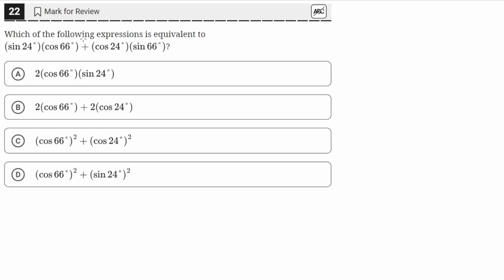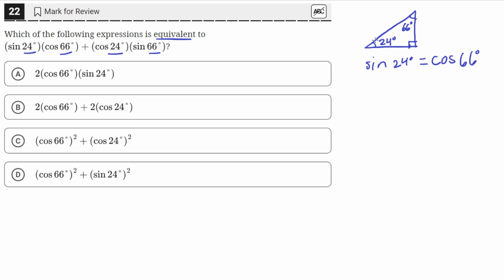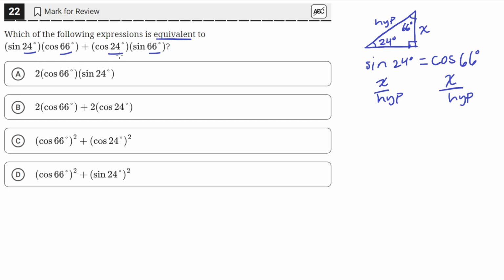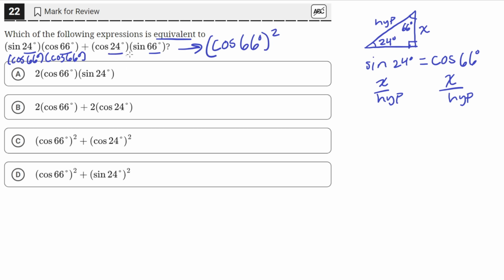Mastering MATH: DIGITAL SAT Practice Test 7 Explained! (ft. Math Module 1 - Question 22)